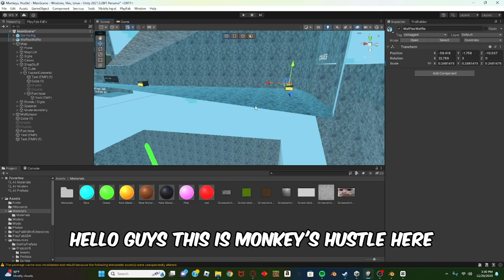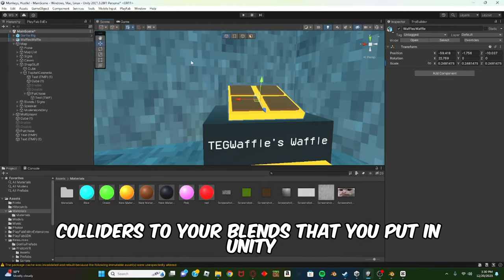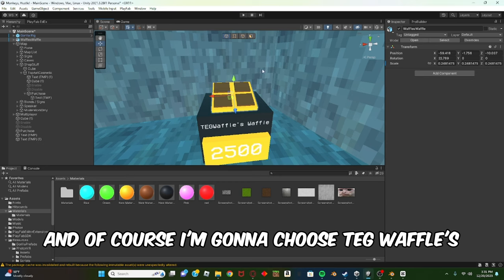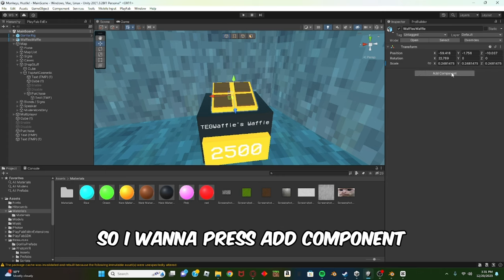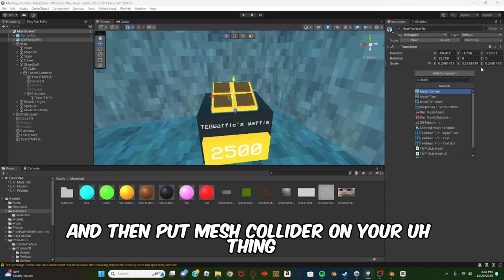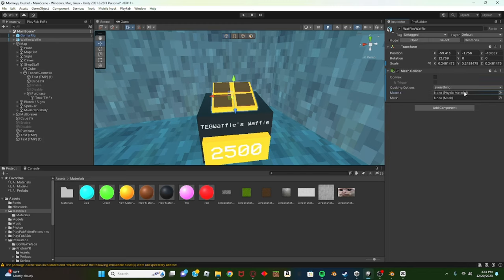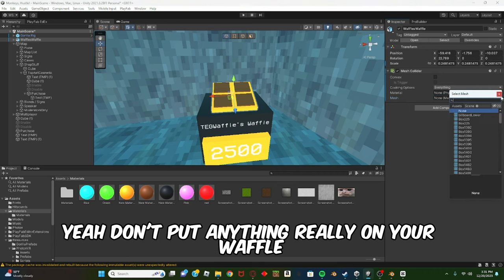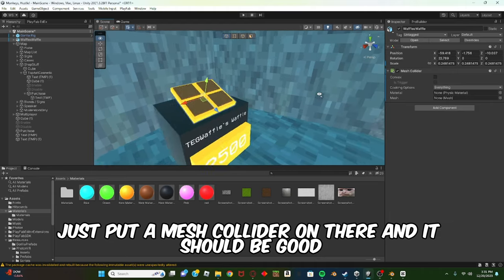How To Add Colliders To Blends That You Put Into Unity | Gorilla Tag Fangame Making Tutorial